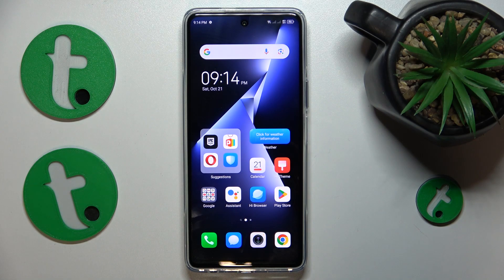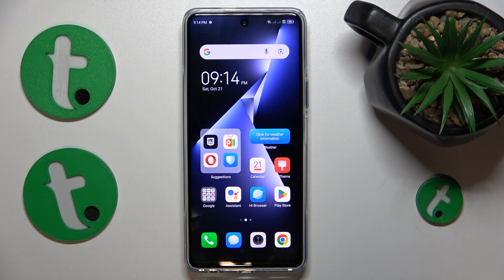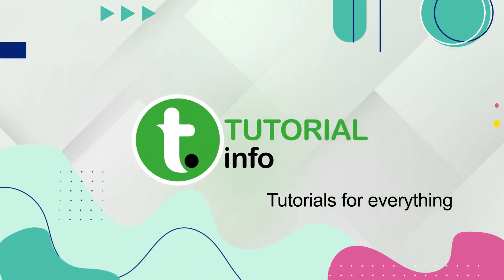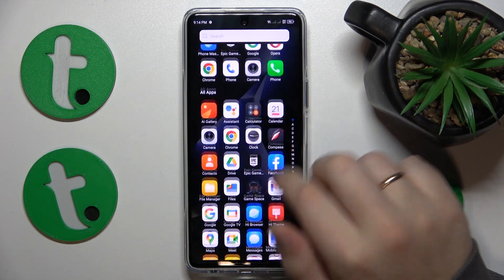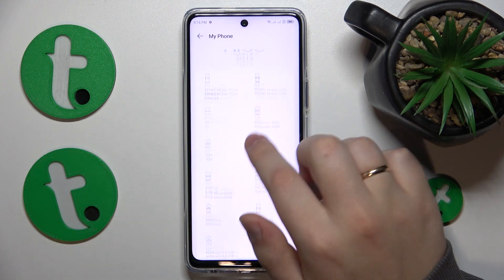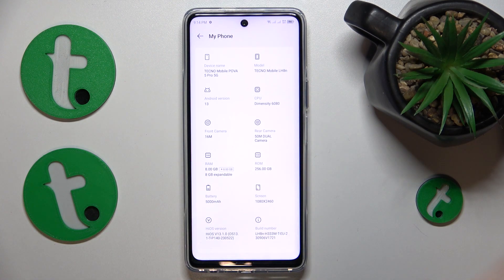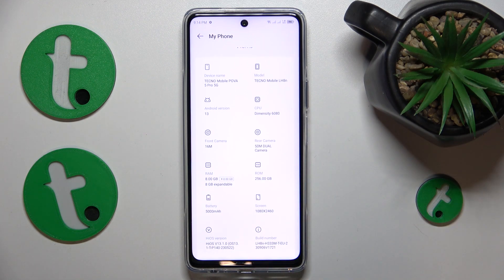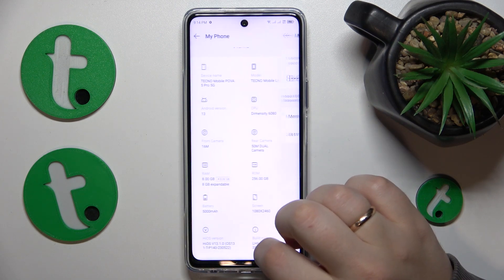How to Check RAM Capacity on TECNO Pova 5 Pro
Unlock the potential of your TECNO Pova 5 Pro! This video is your guide to finding RAM information, empowering you to understand and optimize your smartphone's performance. Explore step-by-step instructions to stay informed about your device's memory. Watch now to ensure your TECNO Pova 5 Pro runs smoothly with insights into its RAM information.

How to check the amount of random access memory on TECNO Pova 5 Pro? How to see RAM information on TECNO Pova 5 Pro? How to find RAM details and specifications on TECNO Pova 5 Pro?